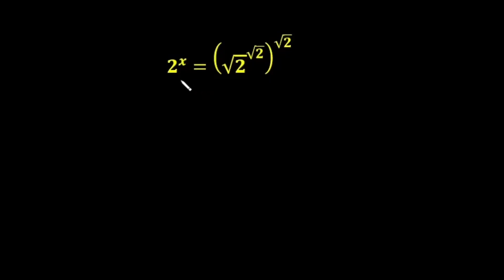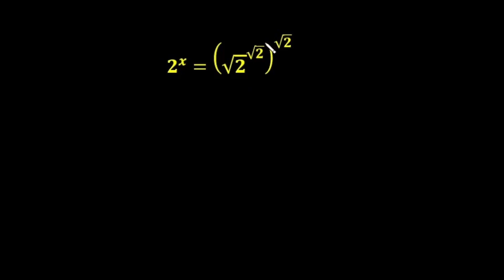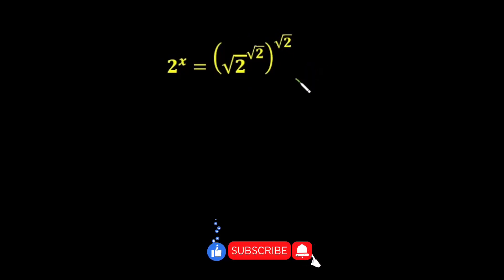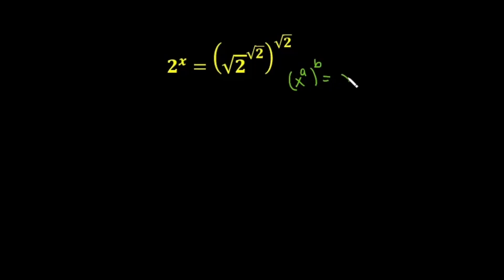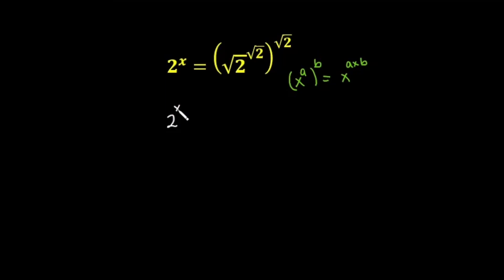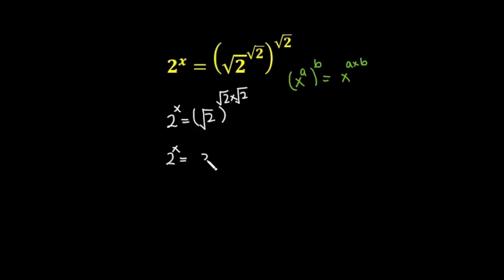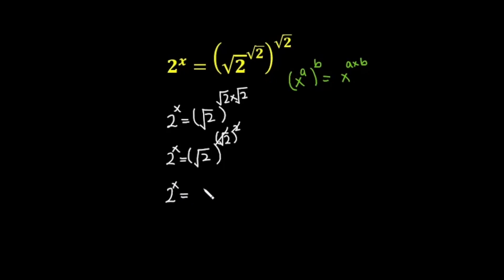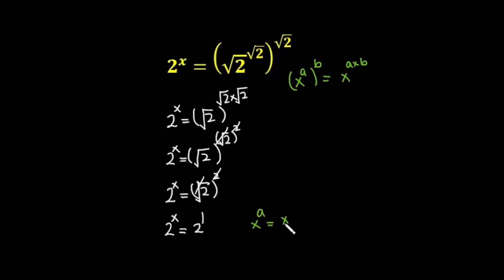College Entrance Exam | Radical Equation | Math Olympiad Preparation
In this lecture I have taken a radical equation and solved it step by step for my fellow students. This video is also prepare students for college entrance exams and for those students too who are going to sit in Math Olympiad exam.